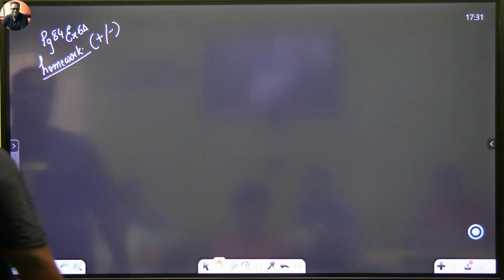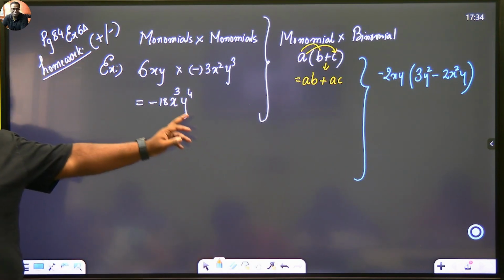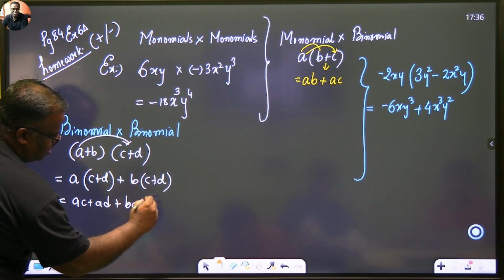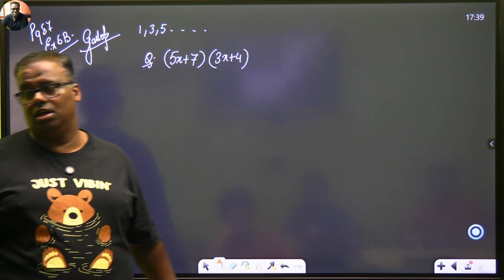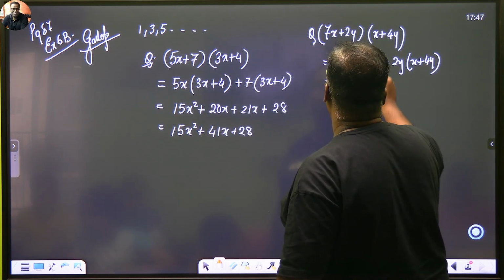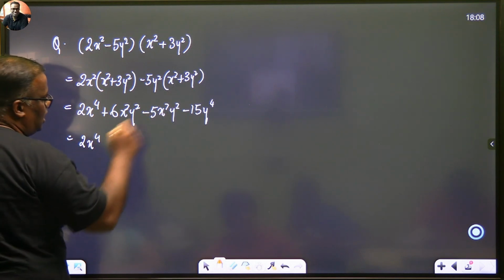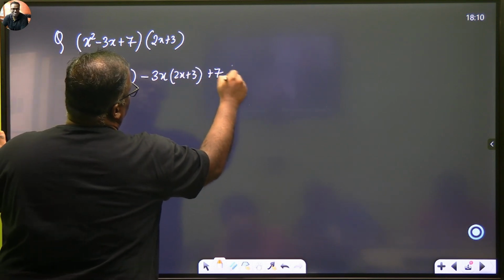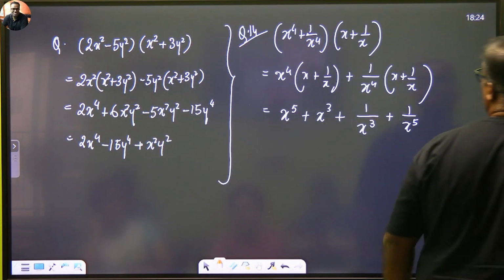Lec 02 I Multiplication I CBSE I Grade 8 I